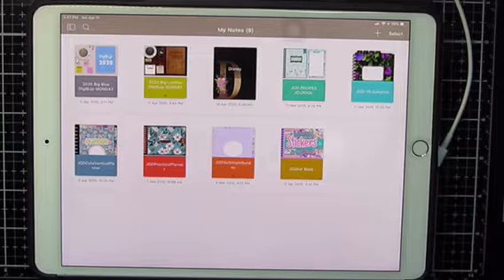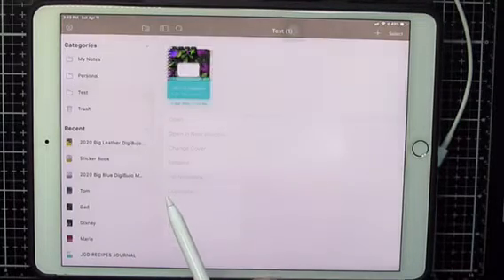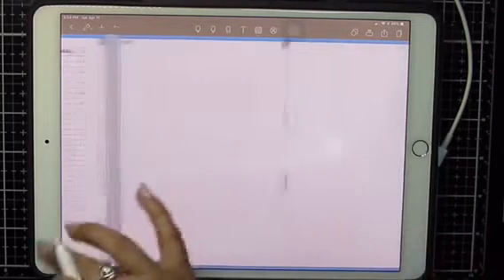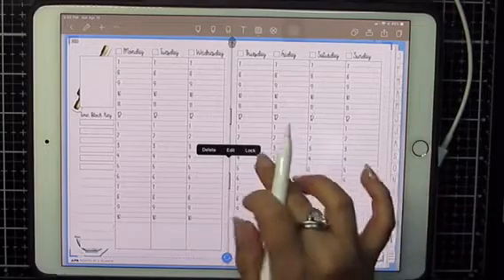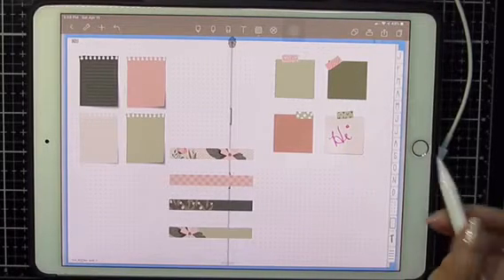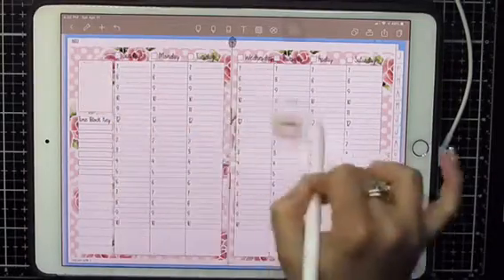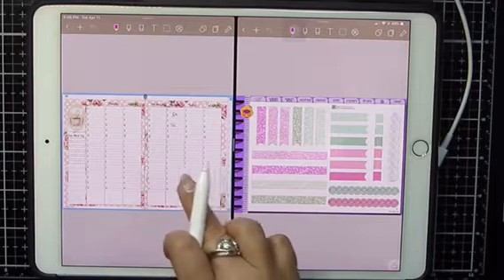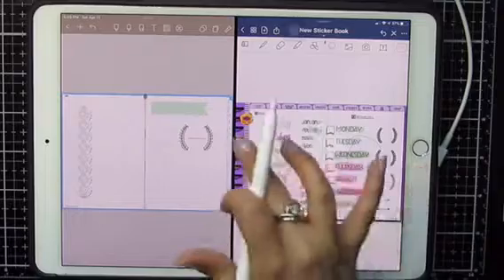Noteshelf update! Lock images, load multiple images and custom folders!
👋🏼Hello all! Noteshelf has updates! You can now sort into folders easily, move multiple images into your planner, and LOCK images down! I’ll show you a quick layout and play with the locked images. Great changes.

👩🏻‍💻 There are lots of tips and tricks in those as well. 🌺See my playlists listed below.

This group belongs to artist Jenny Gollan, and I tend to post here a lot.
💰This is also the place to check for any current COUPONS!💰

✍🏼Sign up for the Jenny Gollan Designs Newsletter for great info and freebies! It now comes to you once a Month

🌺🌺 READ THIS! 🌺🌺

🤩Did you know my channel has PLAYLISTS? It’s like categories, so you can easily find what you are looking for: